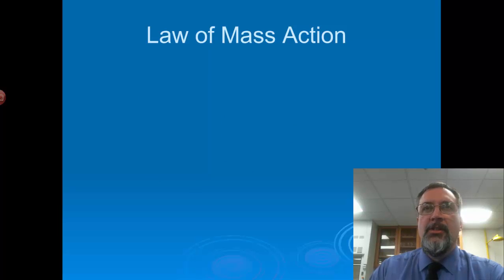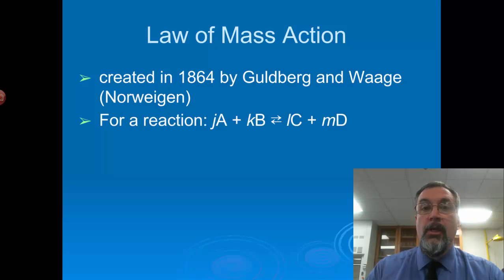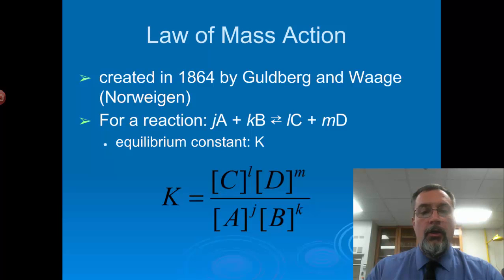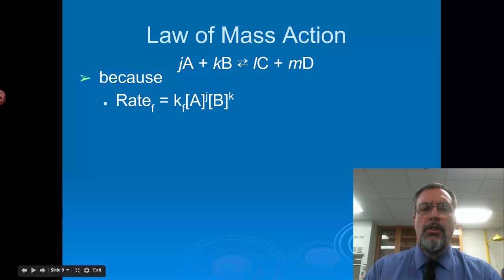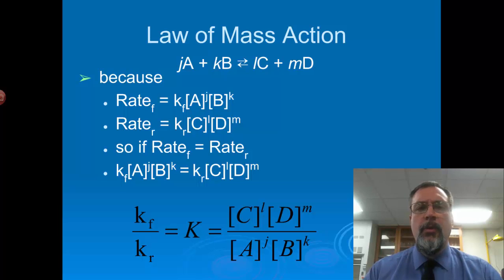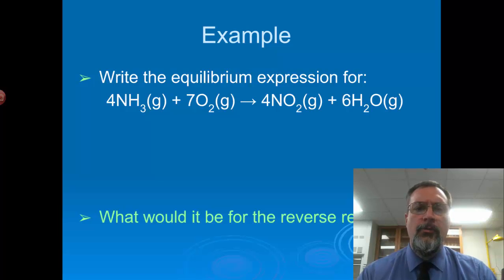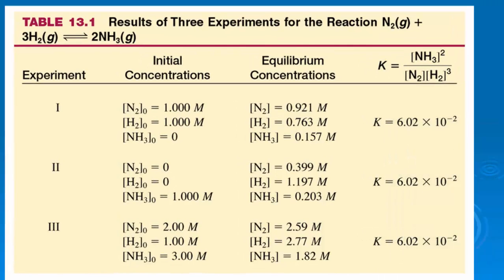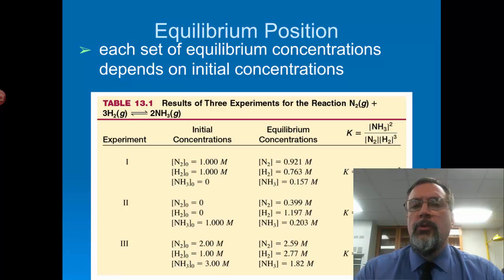The Equilibrium Constant